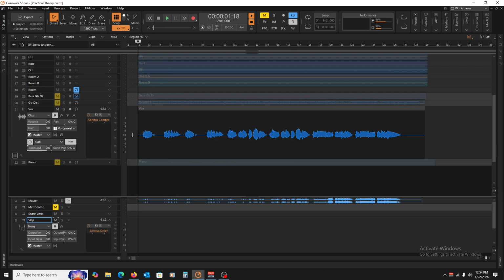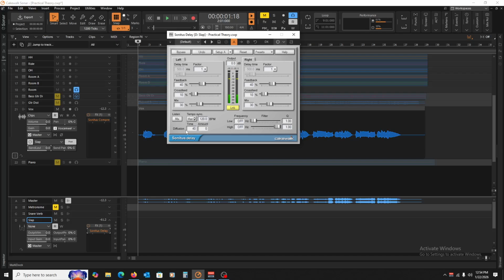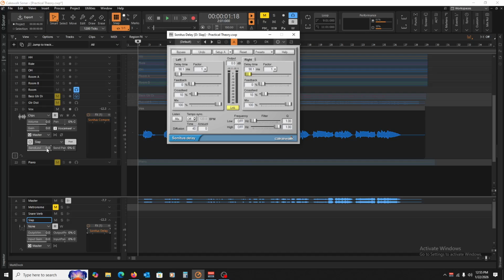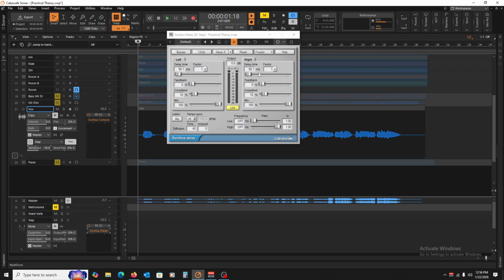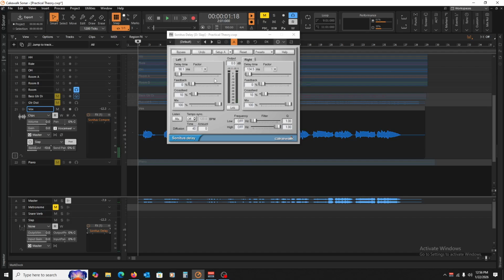How To Add Slap Delay To Your Vocals In 5 Minutes Or Less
In this video we go over how to add slap delay to vocals and how to set up your delays to create the slap effect to add more interest and vibe to your vocals.